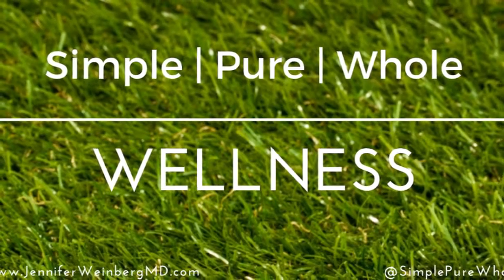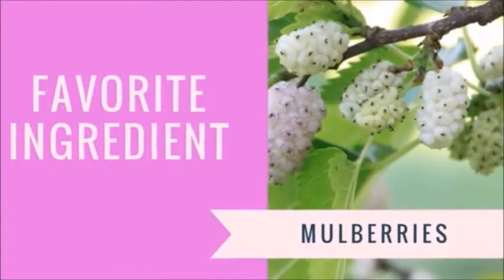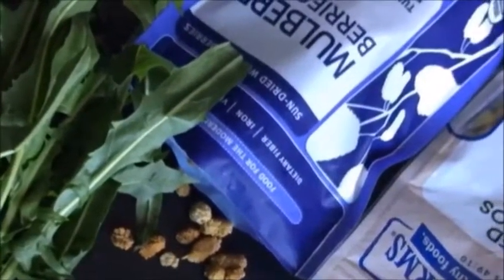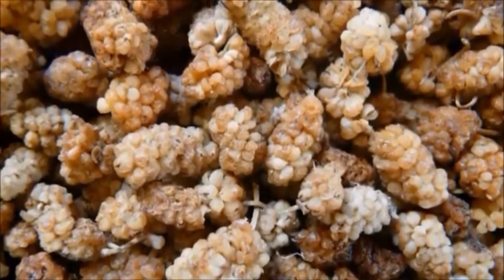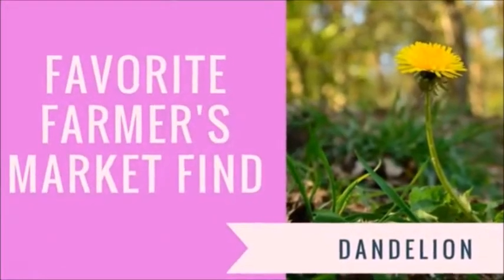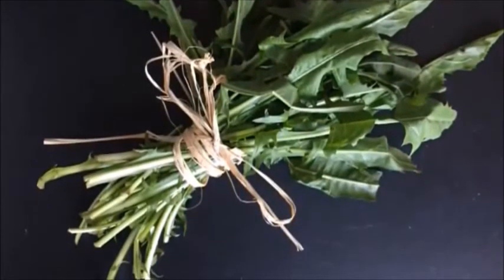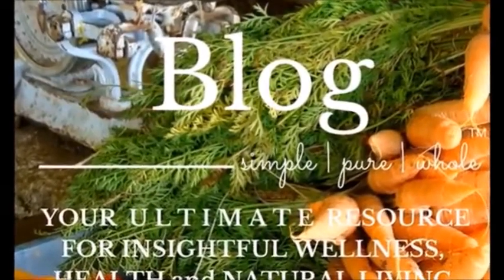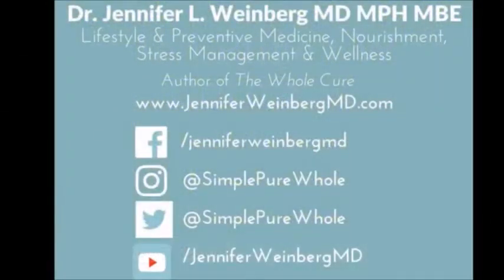April Simple Pure Whole Favorites {Mulberries, Leafy Greens for Brain Health, Dandelion Recipes}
During April, we celebrated eco-living, healthy delicious real food and a less-waste lifestyle ! Here are my April 2017 Healthy Favorites along with some inspiration for incorporating them into your life for Simple Pure Whole Wellness!

Gluten-Free | Vegan | Paleo Dandelion Salad with a Citrus Dressing recipe

The Whole Cure stress management and life transformation book